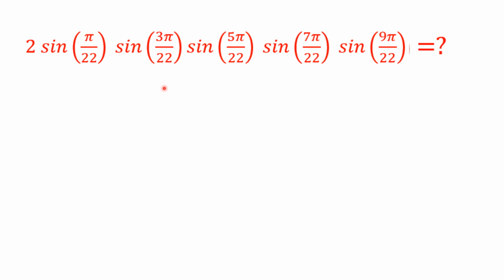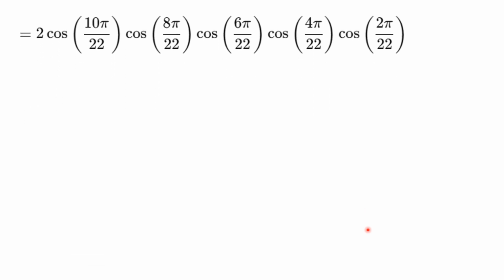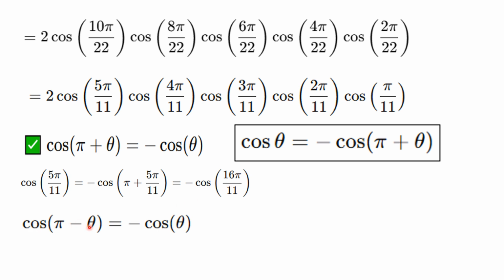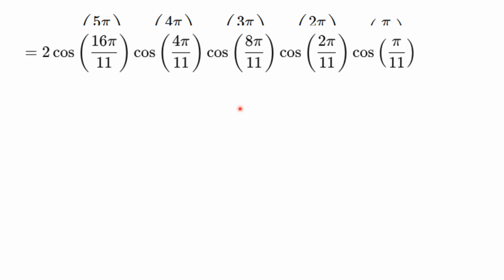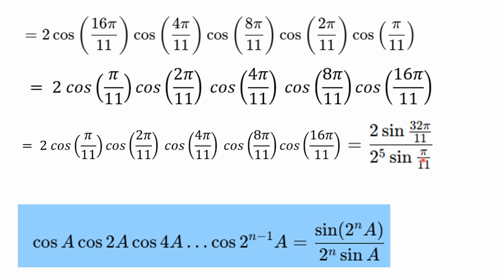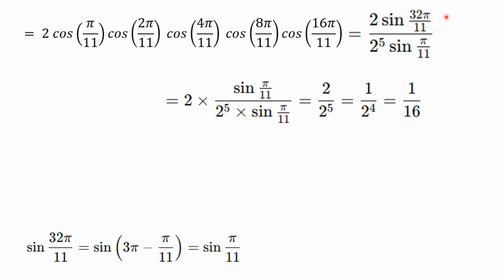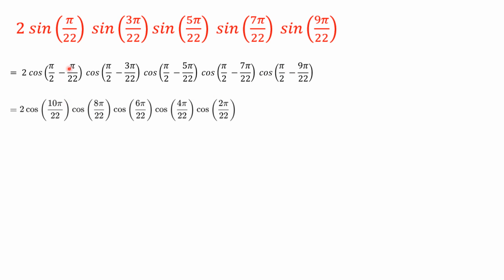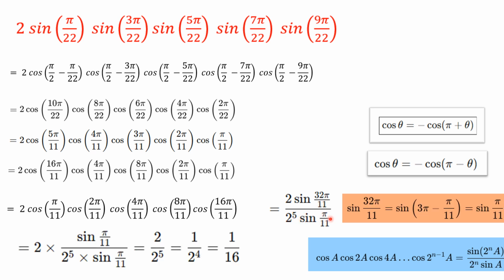P5-"JEE Trigonometry PYQ Based on Identities | Smart Method Explained"| Smart Shortcut at the End!"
Unlock the beauty of trigonometry with this fascinating JEE Previous Year Question!
In this video, we first explore the identity step-by-step to build full conceptual clarity:
cos(3π/11) = -cos(π - 3π/11) = -cos(8π/11)
Then, at the end of the video, you’ll learn a smart and speedy method — perfect for cracking similar problems in JEE exams within seconds!

🎯 Playlist: Previous Year JEE Trigonometry
✅ First: Full Explanation | ✅ End: Rapid Shortcut
📚 Ideal for JEE Mains & Advanced 2025 aspirants
👉 Watch till the end to unlock the trick!